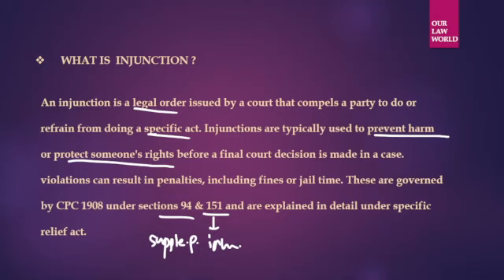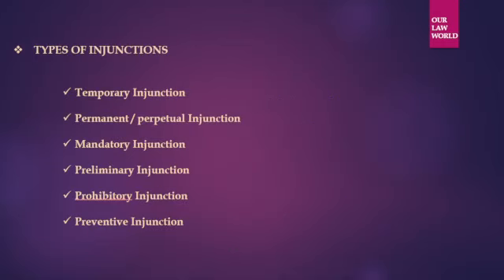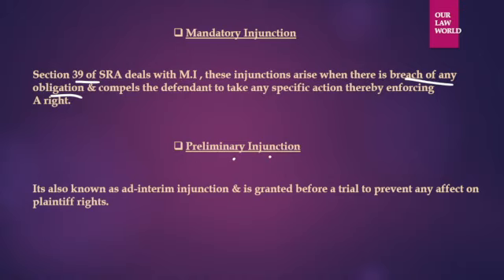INJUNCTION & TYPES OF INJUNCTION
This video is about injunctions and types covered under CPC & Specific relief act .

THANKYOU .